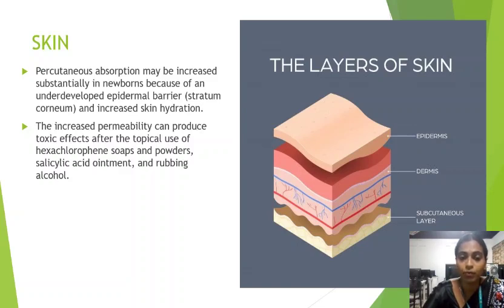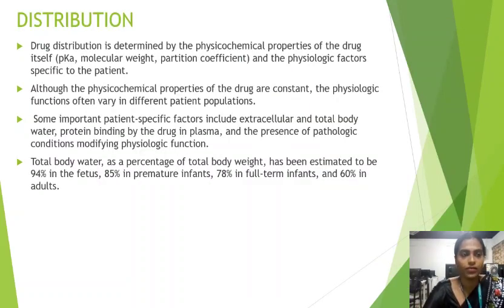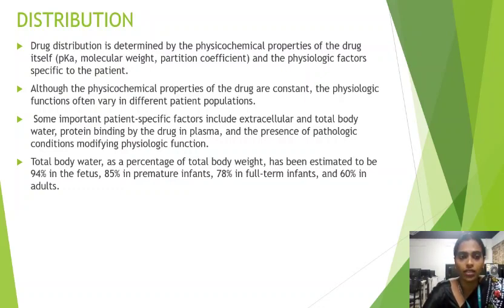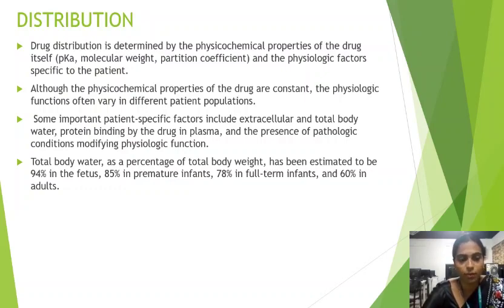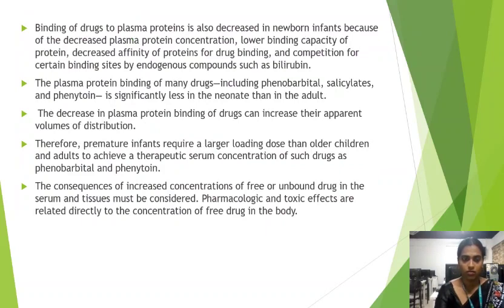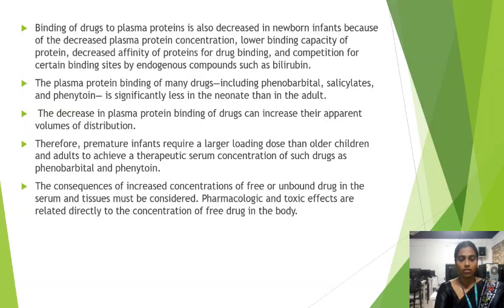8 April 2024